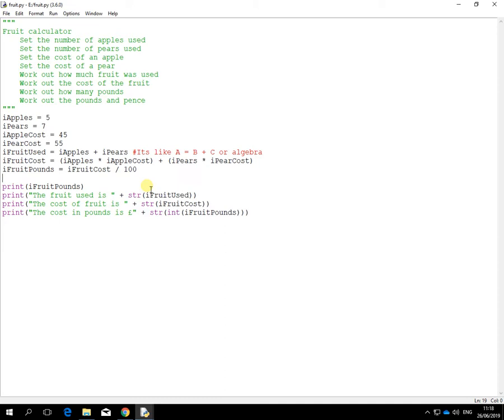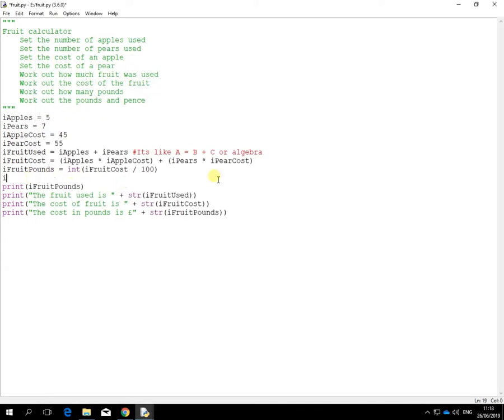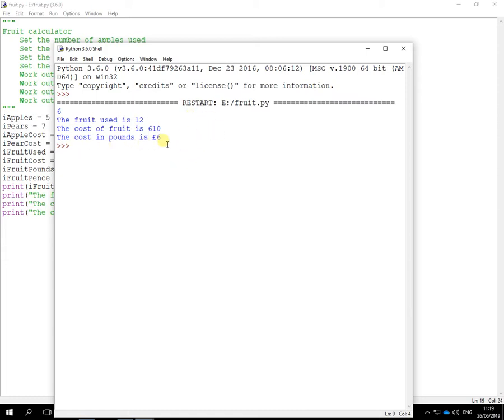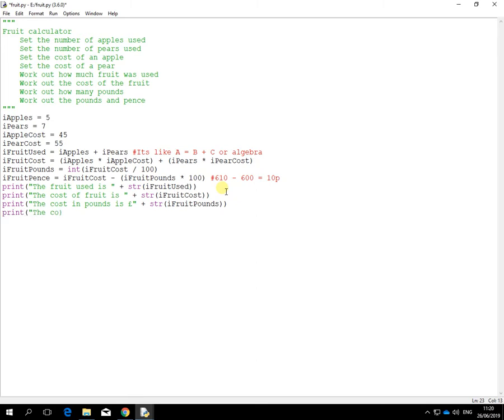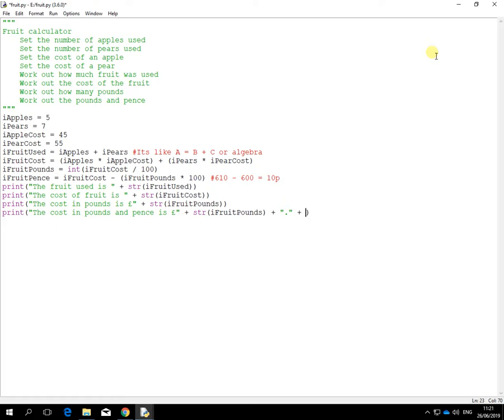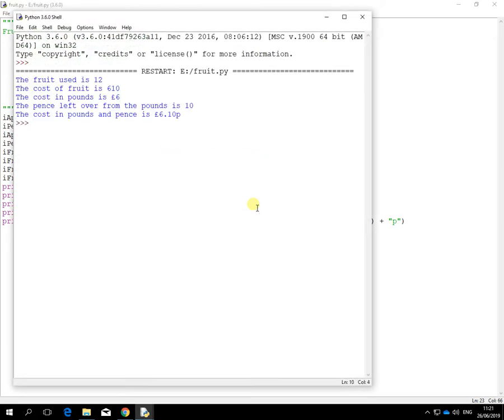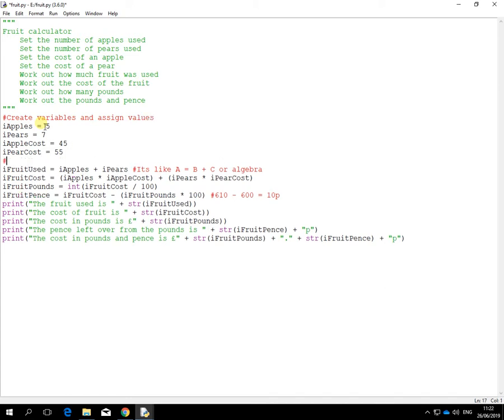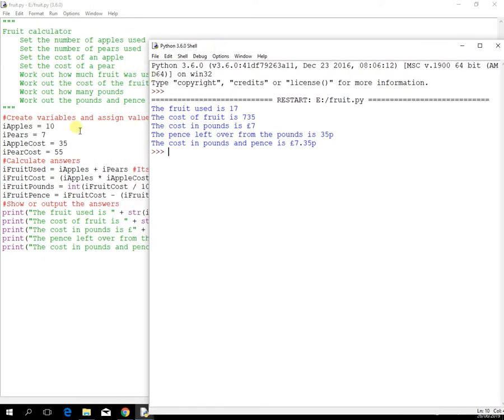Python: Arithmetic with variables (Fruit worked example Part 2)